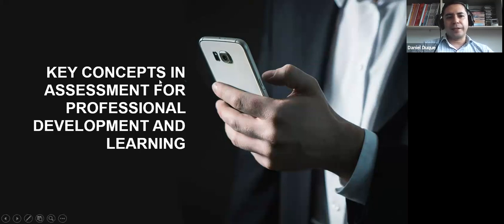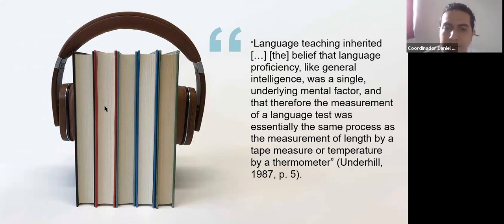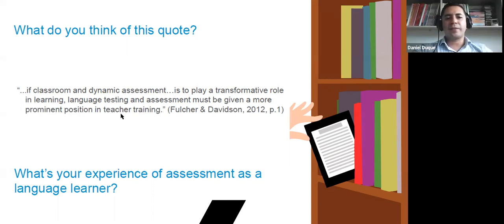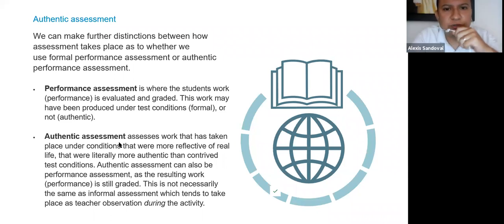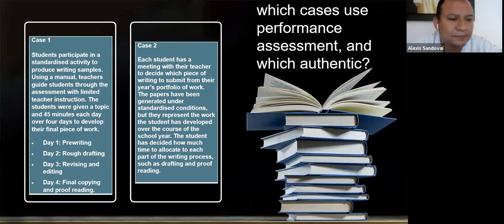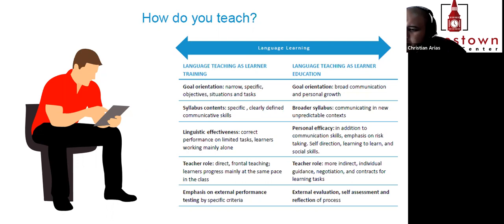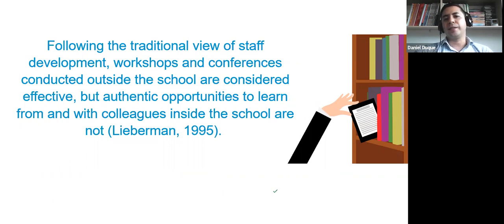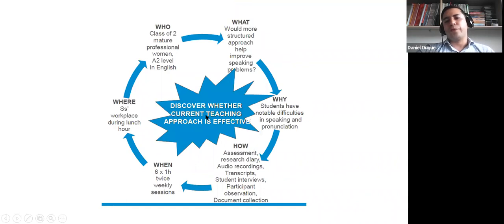Teacher training series - KEY CONCEPTS IN ASSESSMENT FOR PROFESSIONAL DEVELOPMENT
Testing and assessment in EFL session 1: authentic assessment, assessment for professional development and action research